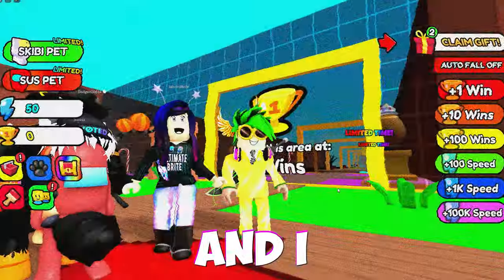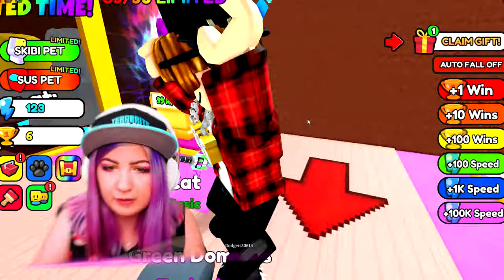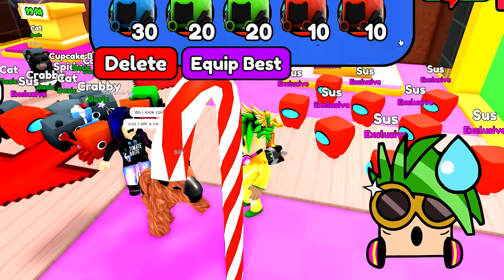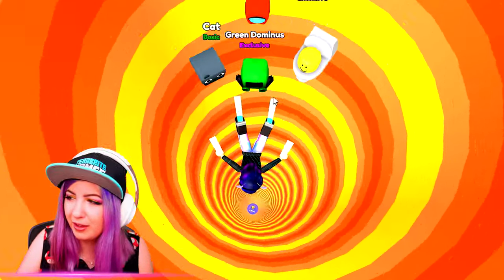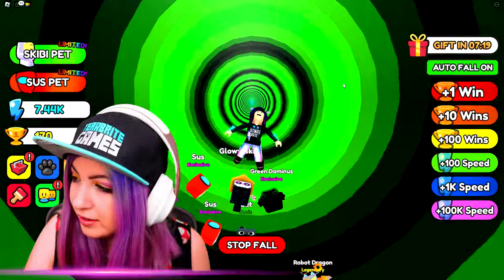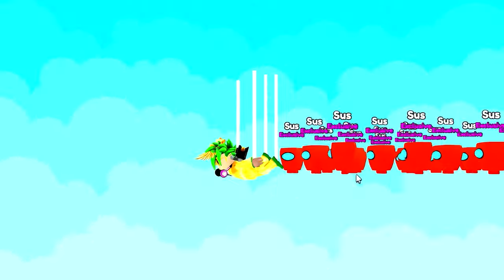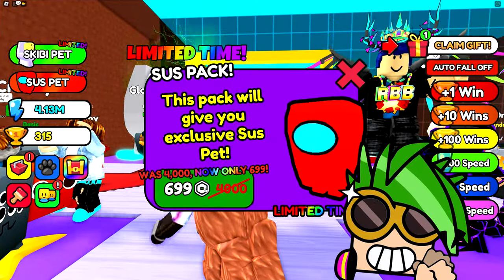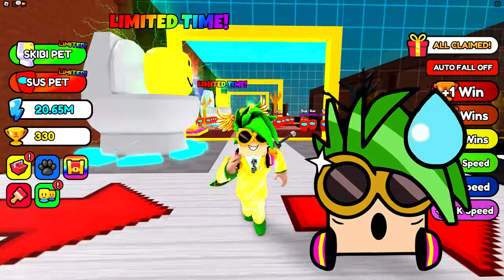Dropping 223,543,432 MILES with 60 SUS Pets in Roblox!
⭐Use star code BRITE when buying robux/premium!⭐